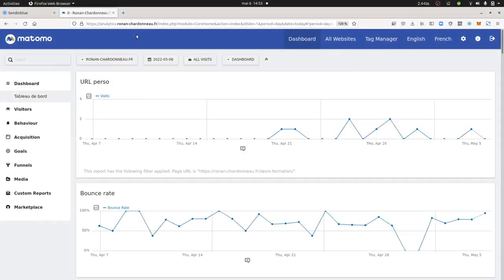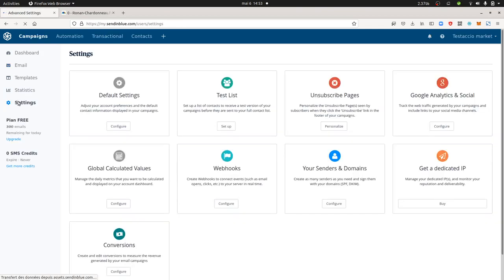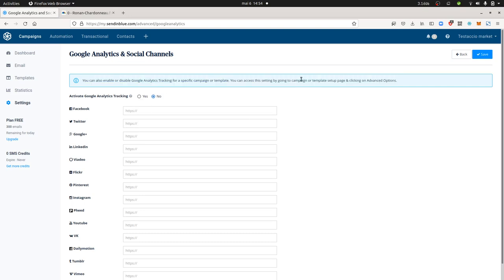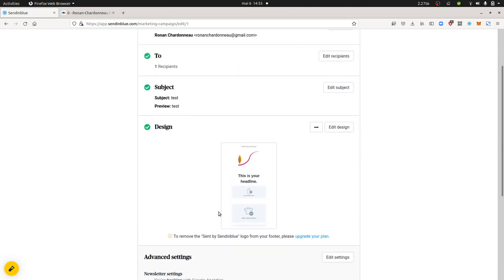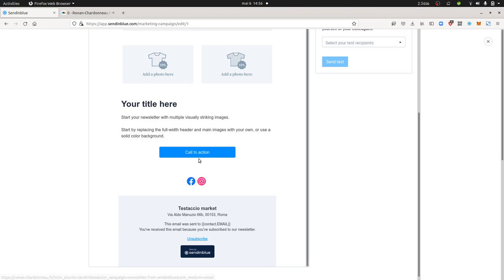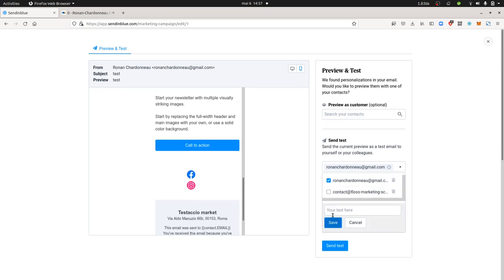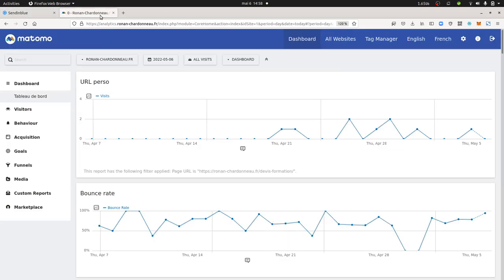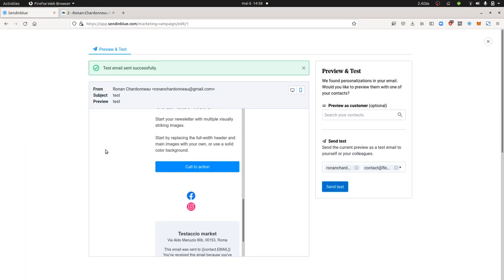How to track Sendinblue emails with Matomo?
In this video I am explaining how you can track emails sent from Sendinblue within Matomo Analytics.